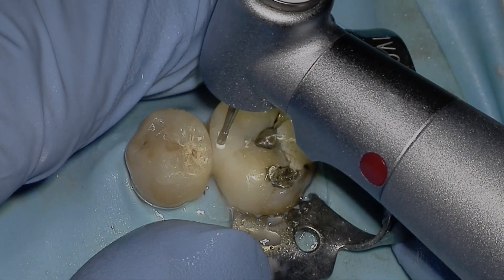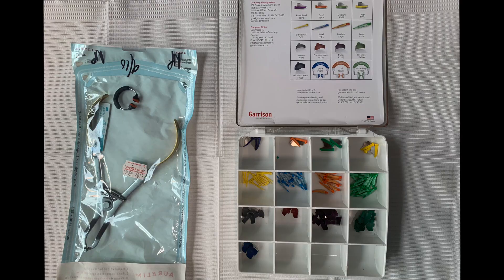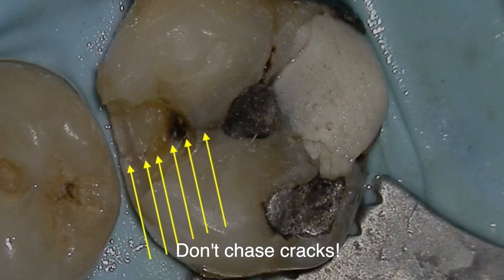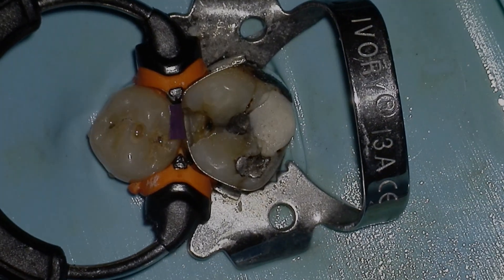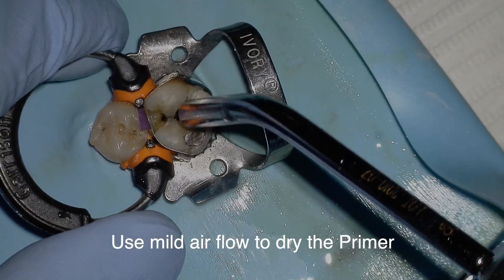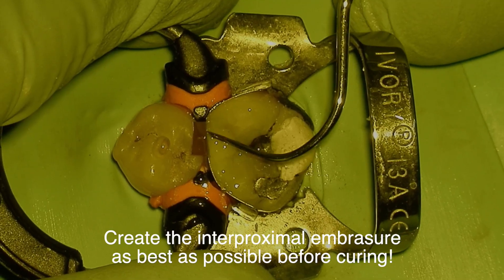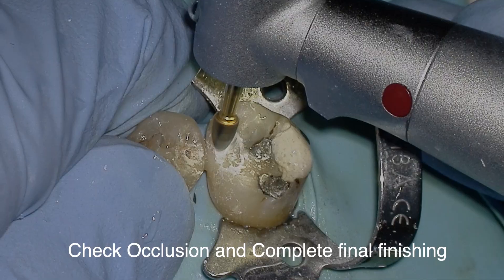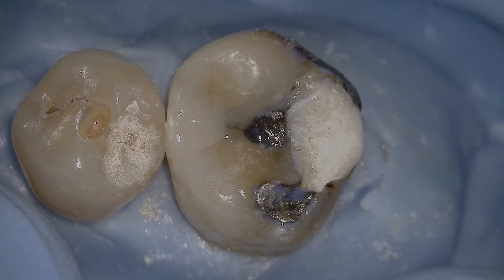How to do a Dental Filling - Best Composite Restoration Tips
I"ve asked my colleagues for their best tips to restore Class II restorations. This is a top ten tooth filling tips for video for 2019 using Clearfil SE and Filtek Z350 composite.

-- LINKS --
Clearfil SE